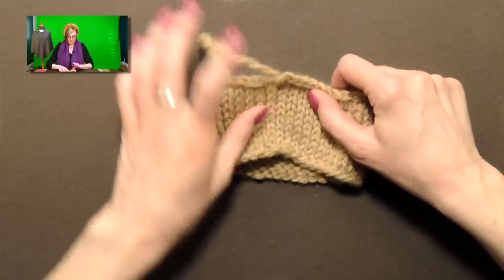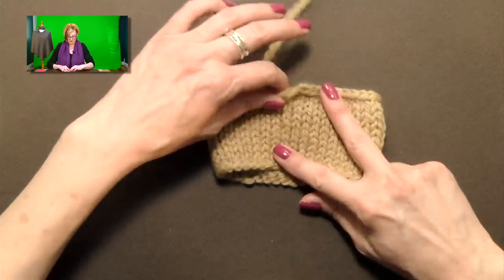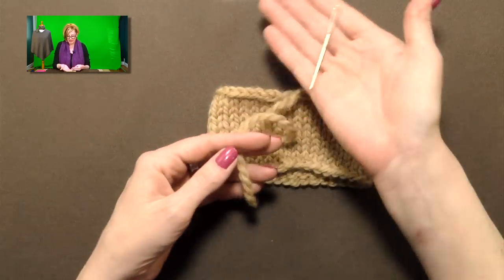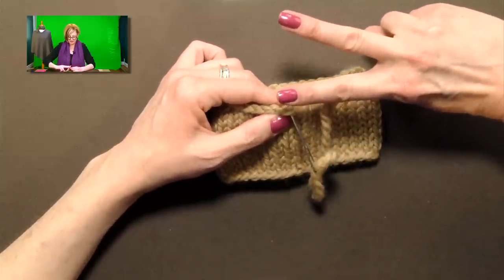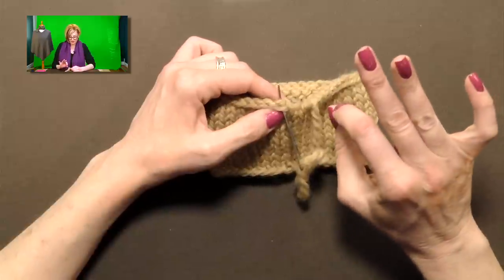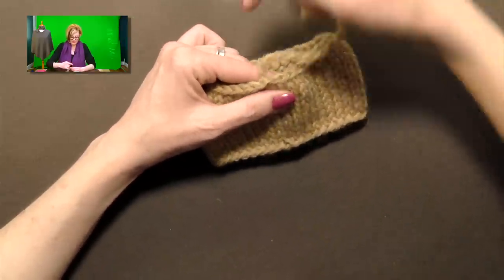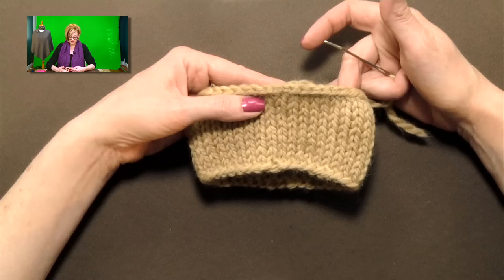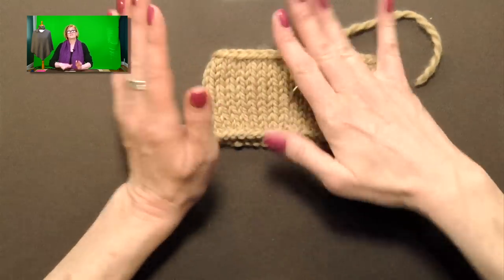Tidy Finishing on a Circular Bind-Off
The bind-off row in circular knitting can leave your with an enormous "jog" between the first and last BO stitch, especially in larger gauge knitting.  Here is how to smooth that out.

Please excuse the green screen background - we're under a bit of construction in the studio.  Exciting changes to come!

Information on things you'll see in this video:
The poncho on the mannequin behind me is my Rodeo Drive Poncho, pattern + video tutorial:

The needles I used are by Clover.

The nail color I'm wearing is by OPI, "Berries in the Canaries".